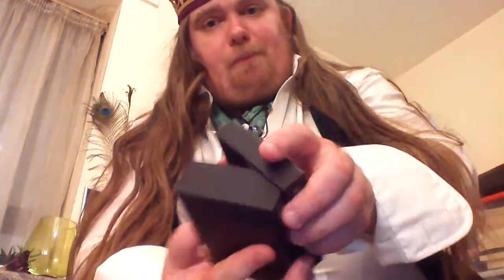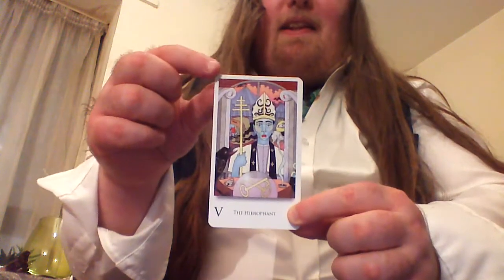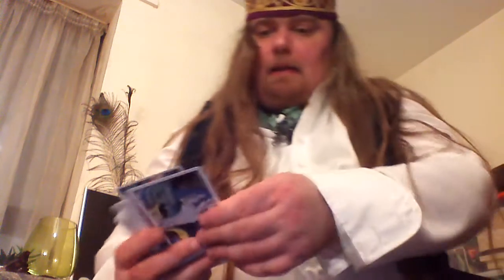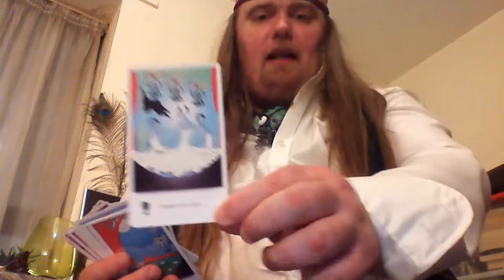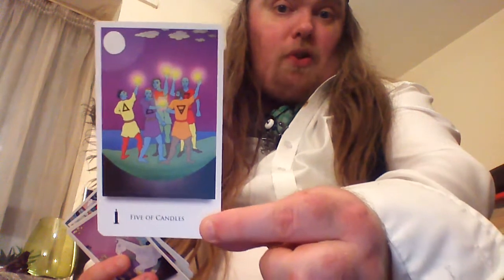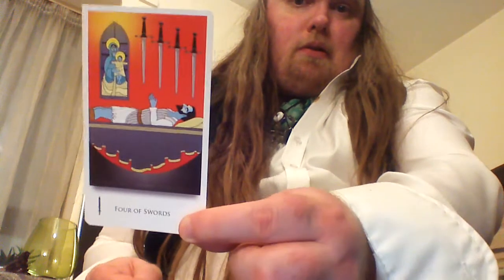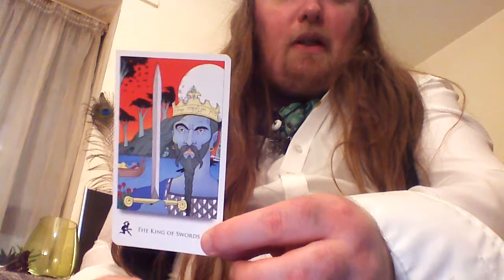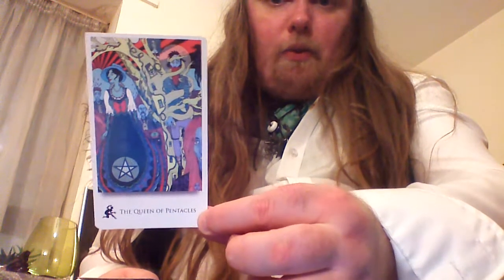Raincoast Tarot 1st edition by Christoph James - Tarot and Oracle Series - Part 3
Today I look at the 1st edition of The Raincoast Tarot By Christoph James. As far as I'm aware, this was only available through the Kickstarter, but there is a 2nd edition available and a pocket version as well.

There were only a small couple of issues with this deck that I had. But those are very easily remedied. Those are heavily outweighed by the artwork... oooo, just look at that art.